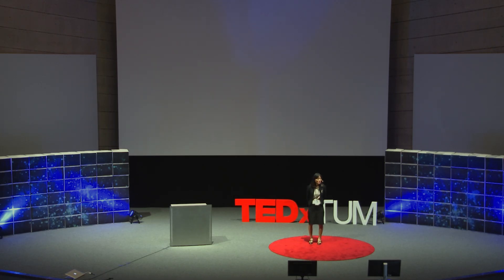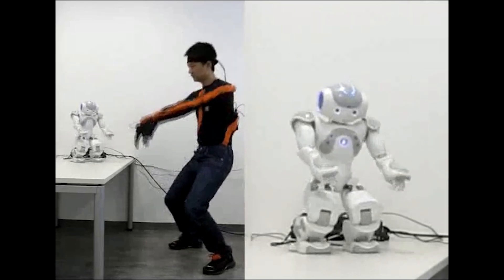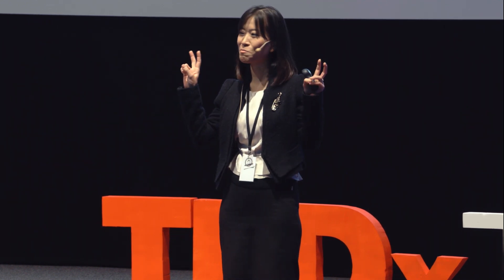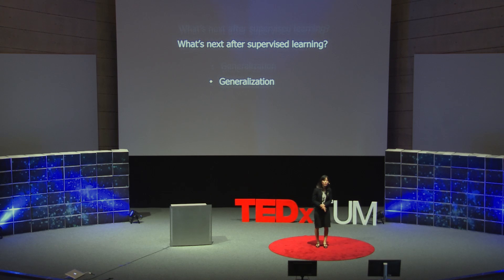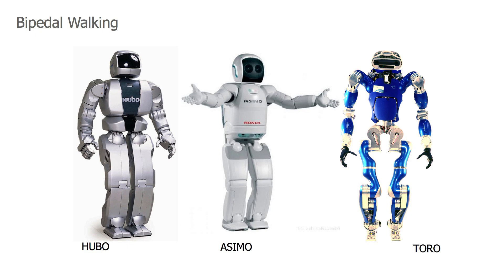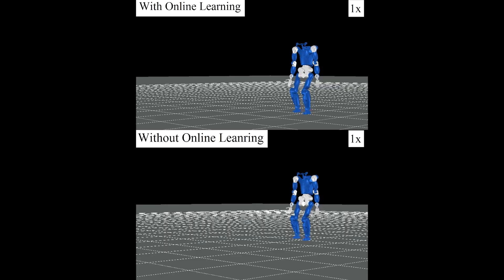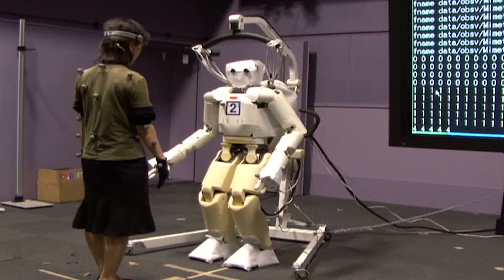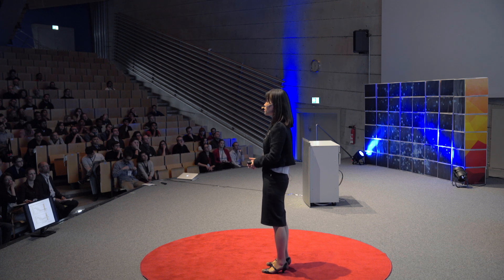Robots that learn from us | Dongheui Lee | TEDxTUM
Have you ever asked yourself what robots can learn from us? Professor Lee is a robot researcher trying to find answers to this question and wants to make us better teachers in this field. As a mother of a two year old boy she's able to observe the process of his learning at the same time as the progress in her research. That's why it makes him an important source for her inspiration in robotics.

Prof. Dongheui Lee is an assistant professor at the Institute of Automatic Control Engineering of the Department of Electrical and Computer Engineering, Technische Universität München. She is also head of the Dynamic Human Robot Interaction for Automation System Lab and a Carl-von-Linde Fellow at TUM Institute for Advanced Study.

She received her B.Sc. and M.Sc. degrees at the department of mechanical engineering, Kyunghee University, South Korea. After that, she worked as a research scientist at the Advanced Robotics Research Center, Korea Institute of Science and Technology (KIST). In 2007, she received her PhD degree at the department of Mechano‐Informatics of the University of Tokyo, Japan. After her PhD degree, she joined the center of Information and Robot Technology at the University of Tokyo as a project assistant professor. Professor Lee’s research interests include human motion understanding, human robot interaction, machine learning in robotics, and mobile robot navigation.